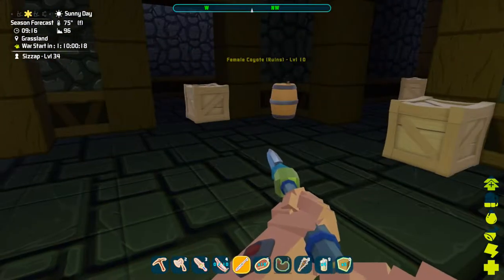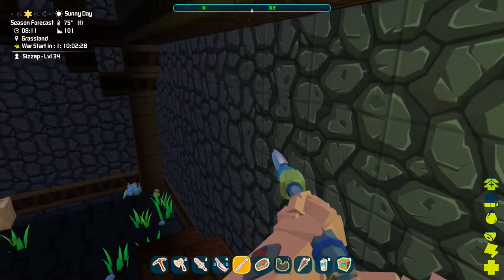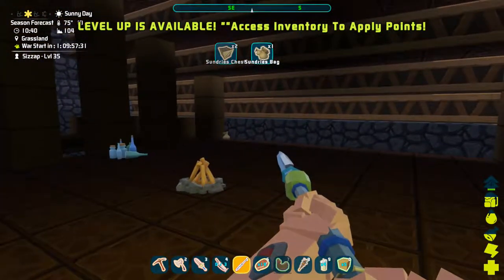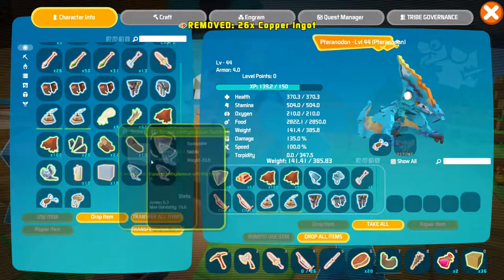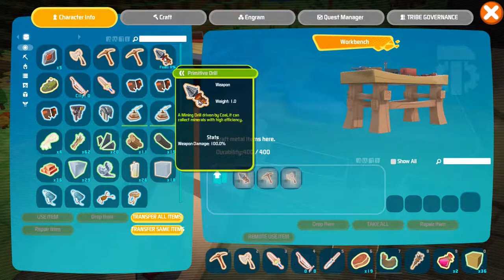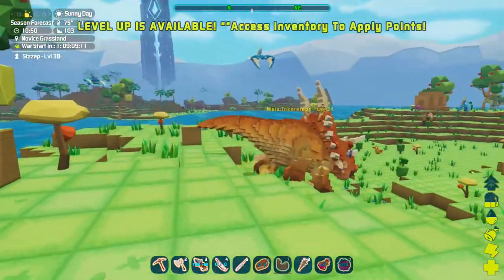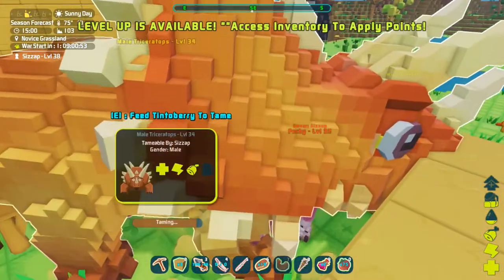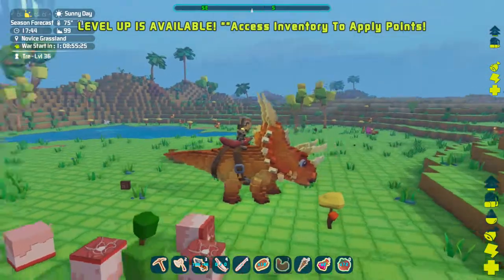PixARK - Trike Taming And We Find Epic Loots! E6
Today we find some cool loots and do some Triceratops taming! - NEW EARLY ACCESS PIXARK GAMEPLAY! Welcome to a new game on the channel. PixARK is a mix of Ark and Minecraft. Enjoy the content as we explore everything this game has to offer.